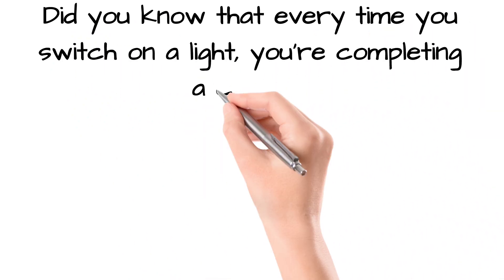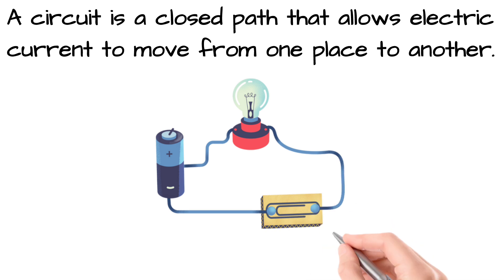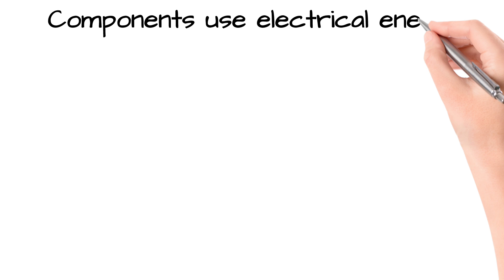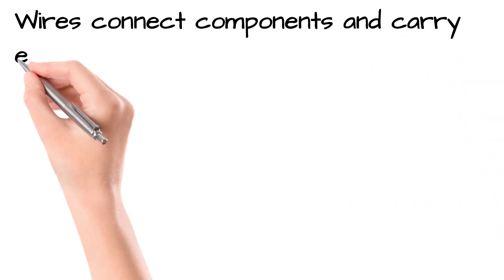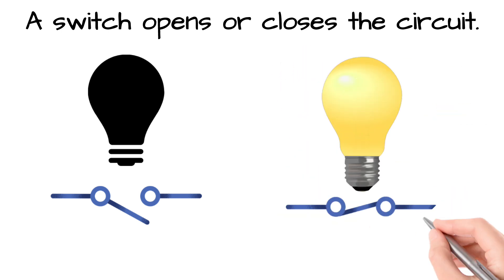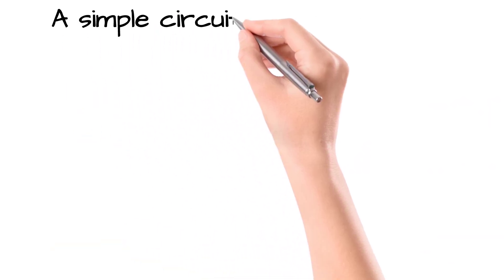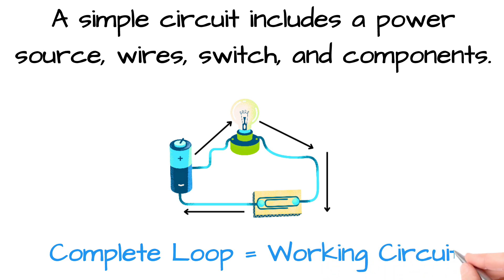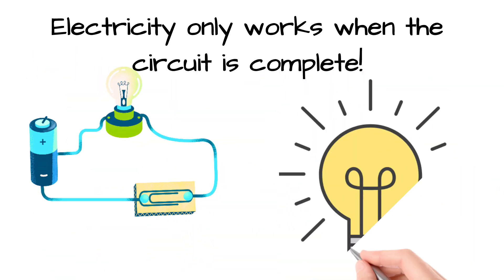How do Simple Electric Circuits Work? Explained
Electric Circuits – Getting Electrical Energy from One Place to Another ⚡

In this whiteboard explainer, Mr G breaks down what an electric circuit is, how energy flows, and how different components — like bulbs, buzzers, motors, and switches — work together to make electricity useful.

You’ll also learn how to read and draw basic circuit symbols used in science and technology diagrams.

Perfect for learners studying Natural Science and Technology, teachers looking for a classroom visual, or anyone curious about how electricity powers our world!

📚 What you’ll learn:

What an electric circuit is

The function of a power source, wires, and components

How a switch controls the circuit

The meaning of basic circuit symbols

Why a circuit must be complete to work

💡 Remember: Electricity only works when the circuit is complete!